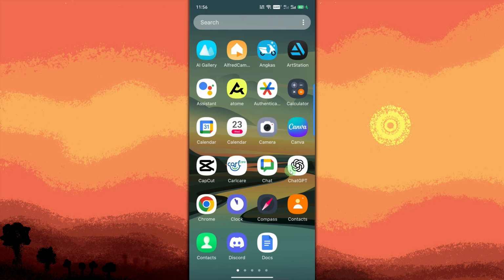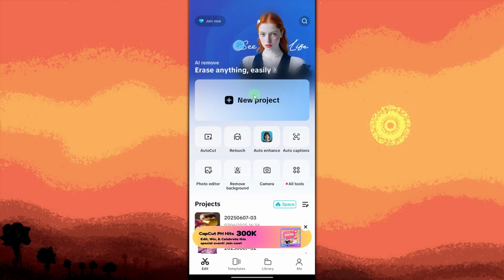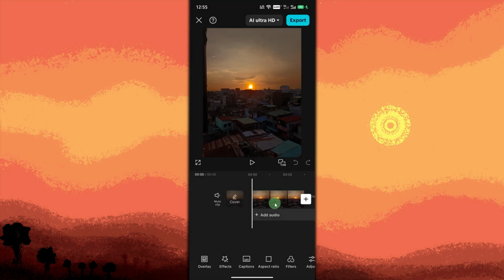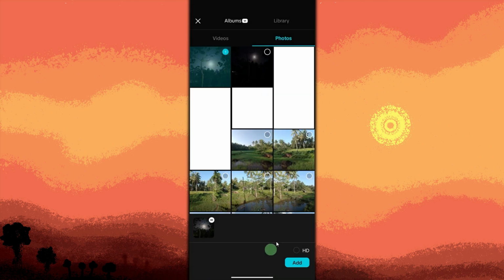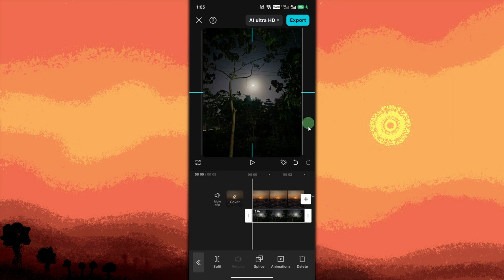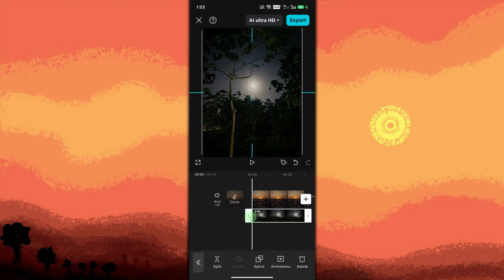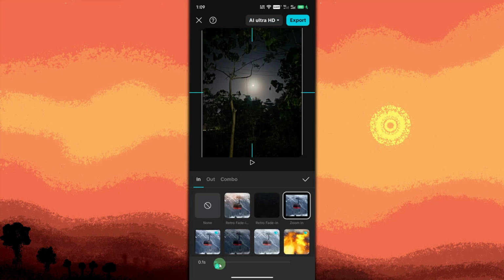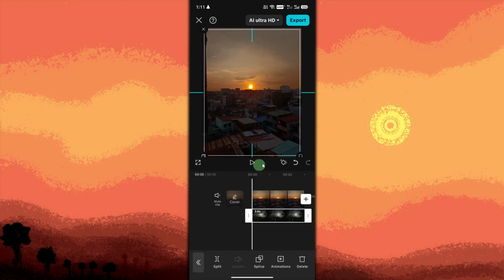How To Add Pop Up Pictures In CapCut (Quick & Easy)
This video will explain how to add pop up pictures in CapCut. Follow along with the step-by-step guide and you will be able to easily add a picture popup to your video edit.